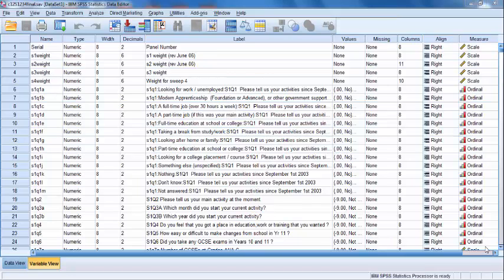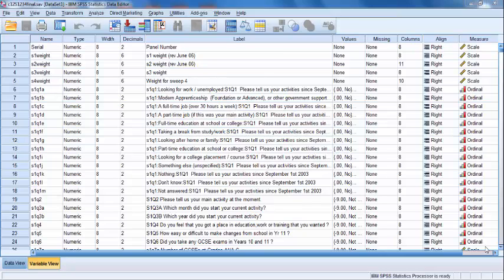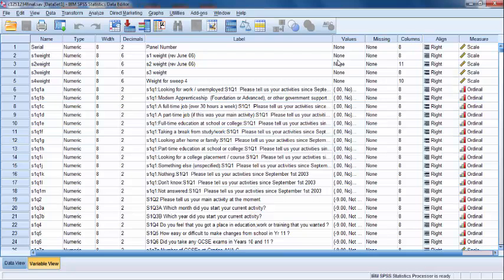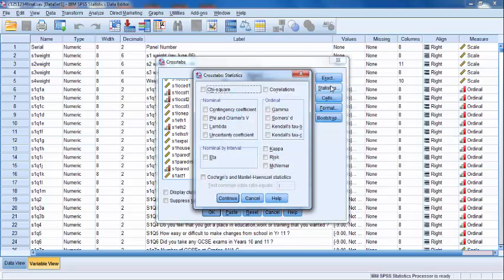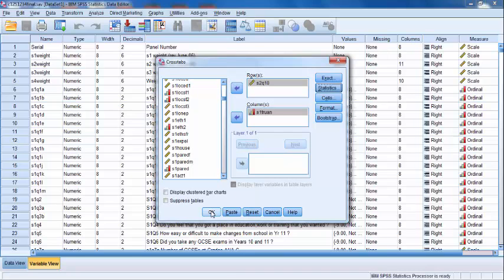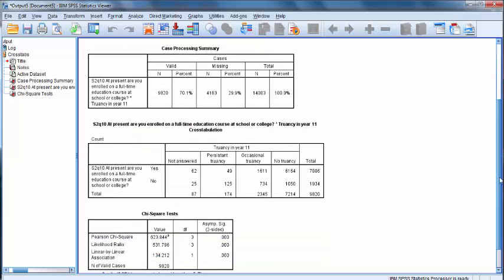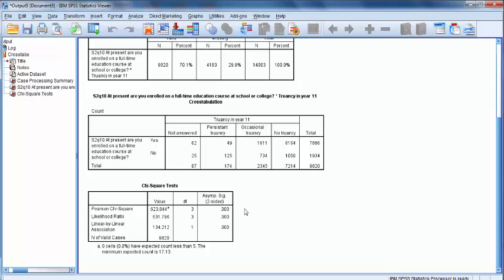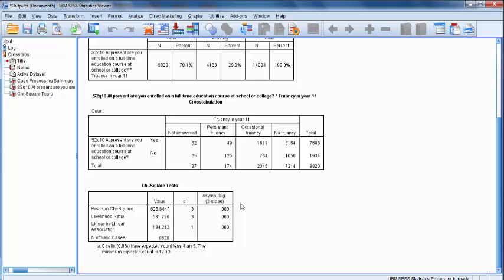Chi Square in SPSS